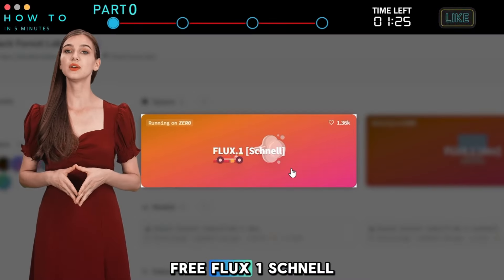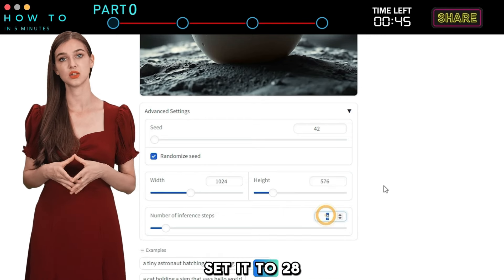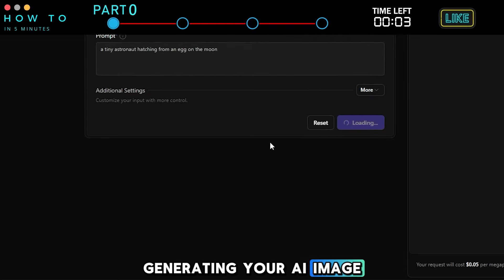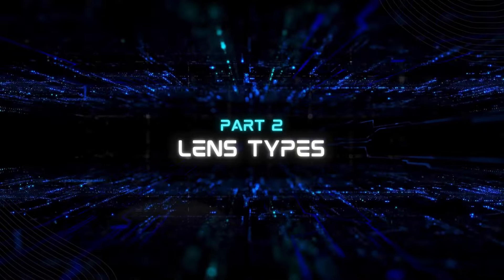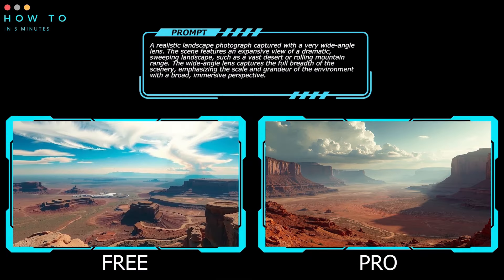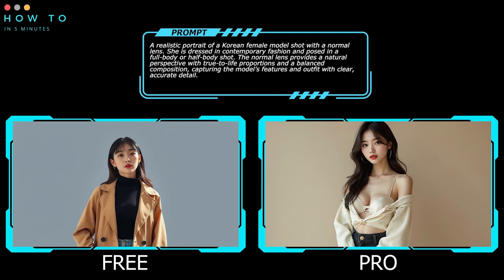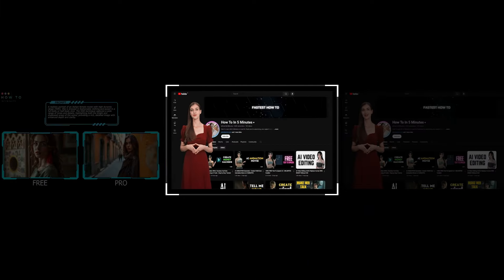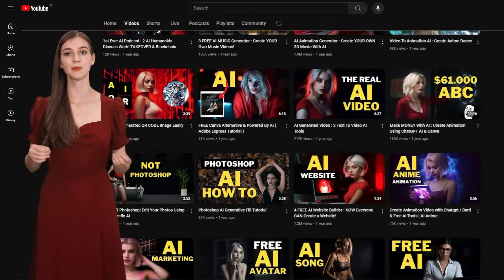This AI Unlocked NEW JOB for Human : AI Photographer ( Flux AI )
This AI Unlocked NEW JOB for Human : AI Photographer ( Flux AI ). In this video, we compare Flux AI Free and Pro versions and provide a detailed AI photography tutorial.

Finally, we all have access to an AI image generator that can draw hands perfectly! This is the perfect time to kickstart your career as an AI photographer. No cameras, lenses, lights, or models are needed—just Flux AI and some basic photography knowledge. In this 12-minute video, we'll cover detailed photography techniques, including a complete prompting guide and the results. Not only that, but we'll also compare the results from the free Flux AI model with the pro AI model, so you don’t have to.

We're going to use Free FLUX 1 Schnell for this tutorial because it's the fastest model for local development and personal use. And the best part? It's free and open-source under an Apache 2.0 license. We'll also check out FLUX 1 Pro, which is basically the best of FLUX 1. It's got top-notch performance when it comes to generating images, following prompts, and producing high-quality pics with lots of detail and variety.

To access Free FLUX Schnell online, you can use the Hugging Face link provided in the video description. Now, let’s try a simple example prompt. Click on “Advanced Settings.” For the image width and height, change it to the 16:9 aspect ratio. For the Inference Steps, set it to 28.

What are Inference Steps? FLUX AI starts with a noisy image and then repeatedly cleans it up to match your prompt. The more inference steps you use, the more refined the image becomes, but it will also take longer to process.

After everything is set, click the “Run” button to start generating your AI image. Now, let’s copy the prompt and use it in the Pro model. To try the Pro model for free, follow the FLUX AI link provided in the video description. You will need to log in with a GitHub account to use this website.

Paste your prompt, and from the additional settings, you can adjust the image size and other parameters. Click “Run” to start generating your AI image.

00:00 New Job for Human : AI Photographer
00:39 Flux AI Online Free
01:21 What Is Inference Steps
01:44 Flux AI Pro Free Trial
02:06 Photo Styles
02:18 Flux AI Black and White Photography
02:40 Flux AI Vintage Photo Photography
03:00 Flux AI High Fashion Photography
03:22 Flux AI Life Style Photography
03:44 Flux AI Editorial Photography
04:07 Flux AI Minimalist Photography
04:30 Flux AI Cinematic Photography
04:52 Lens Type
05:07 Flux AI Wide-Angle Lens
05:33 Flux AI Telephoto Lens
05:58 Flux AI Macro Lens
06:21 Flux AI Fisheye Lens
06:42 Flux AI Normal Lens
07:03 Camera Settings
07:18 Flux AI Aperture
07:42 Flux AI Shutter Speed
08:08 Flux AI ISO
08:34 Lighting Conditions
08:48 Flux AI Natural Light
09:13 Flux AI Artificial Light
09:38 Flux AI Lighting Direction
10:01 Composition and Framing Techniques
10:16 Flux AI Rule of Thirds
10:39 Flux AI Leading Lines
11:01 Flux AI Framing
11:21 Advanced Effects and Styles
11:33 Flux AI Bokeh
11:56 Flux AI HDR (High Dynamic Range)
12:21 Outro AI Photography